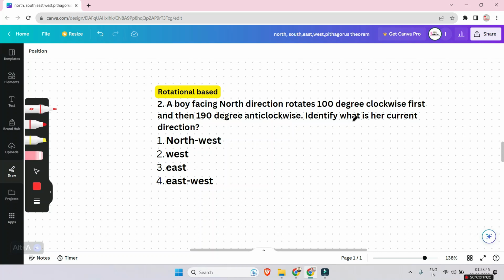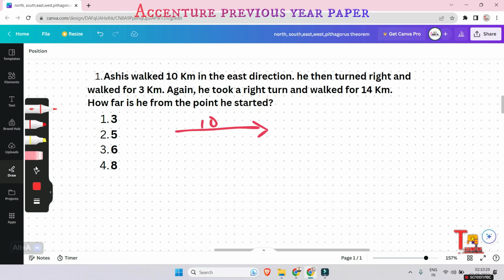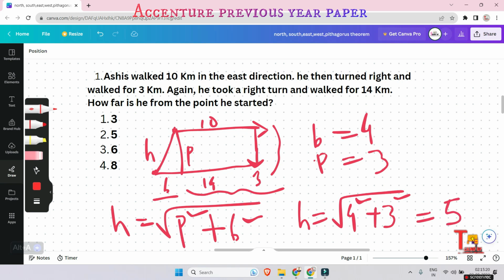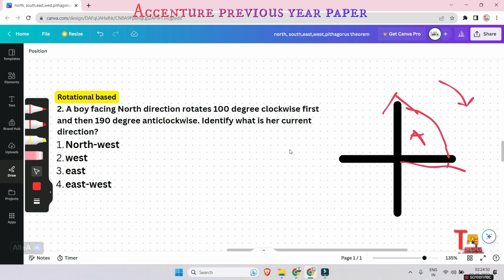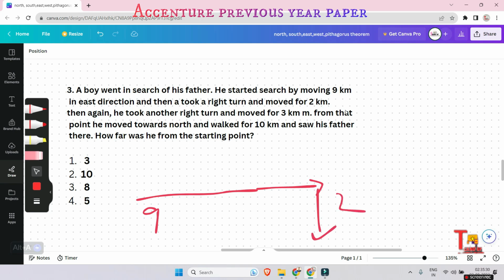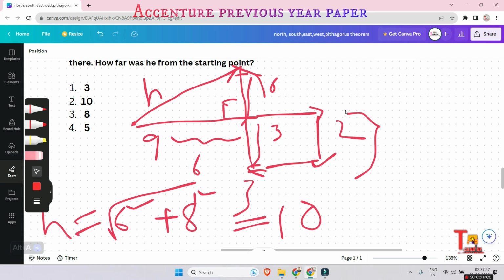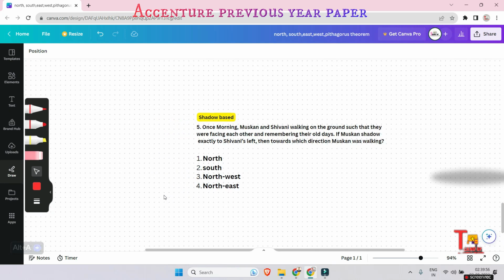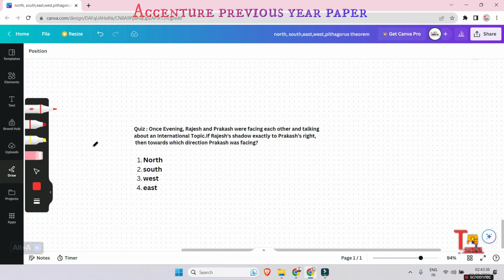6: Directional Sense : Accenture previous year questions and answers 2023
6. Directional Sense : Accenture previous year questions and answers 2023 | Tekno UF

💼 Secure Your Future: PrepInsta Accenture 2024 tips and insights will give you that extra edge in the competitive hiring process.

Don't miss this chance to pave your way to a successful career at Accenture. 💼🌟

🔍Your Searches 👉🏽👉🏽

critical reasoning and problem solving accenture,

critical reasoning accenture,
accenture visual reasoning questions,
accenture reasoning,
accenture reasoning questions 2022,
abstract reasoning for accenture,
accenture logical reasoning questions and answers,
visual reasoning accenture,
logical reasoning accenture,
reasoning questions for accenture,
verbal reasoning accenture,
syllogism reasoning accenture,

2023 off campus drive